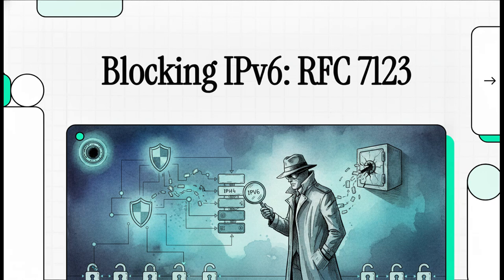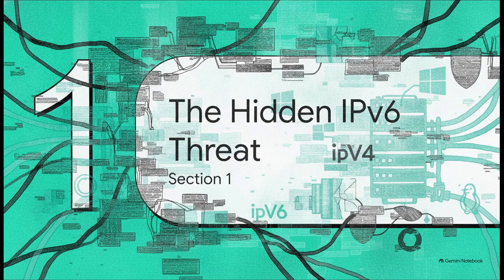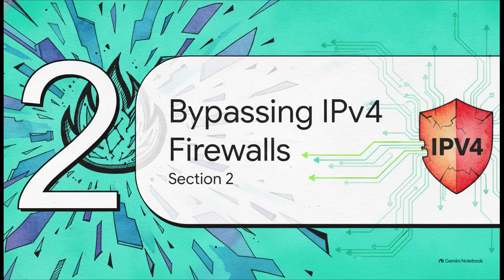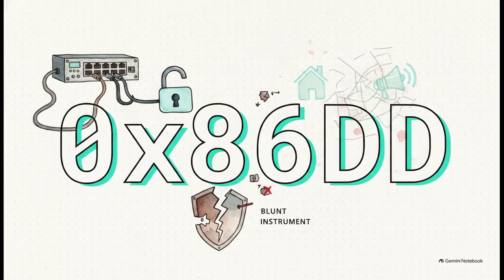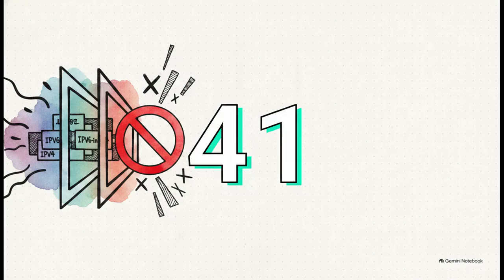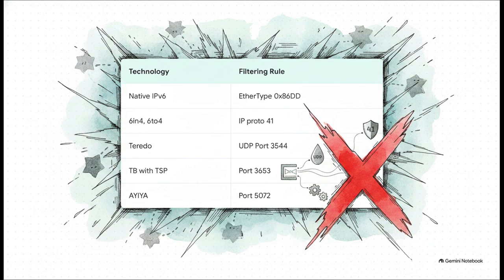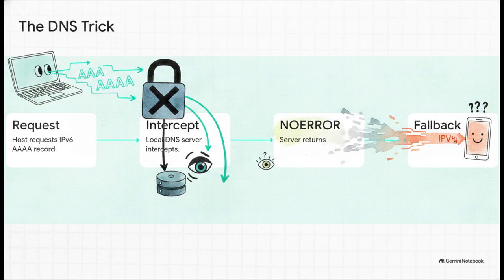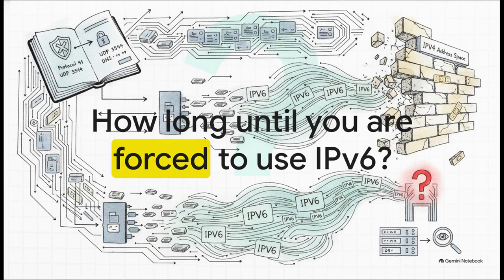Extra Content: The IPv6 Security Hole You Need to Fix Today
Learn how IPv6 security vulnerabilities allow unauthorized traffic to bypass standard IT defenses. Understand the specific methods attackers use to circumvent your network controls.

This guide breaks down why IPv6 security is often overlooked in modern network architecture. Many administrators assume their existing infrastructure is secure, but this video demonstrates exactly how common protocols can be exploited to slip past traditional perimeter protections. We focus on the technical mechanics behind how unauthorized traffic enters a network.

We examine specific techniques, including how to execute an IPv4 firewall bypass and the mechanics of the DNS resolution trick. By understanding these vectors, you can better identify gaps in your own configuration. This analysis is essential for IT professionals and network engineers looking to harden their systems against protocol-level manipulation.

VOLLC Virtualization Options LLC - A Colorado-based Research, Education, and Advisory Organization